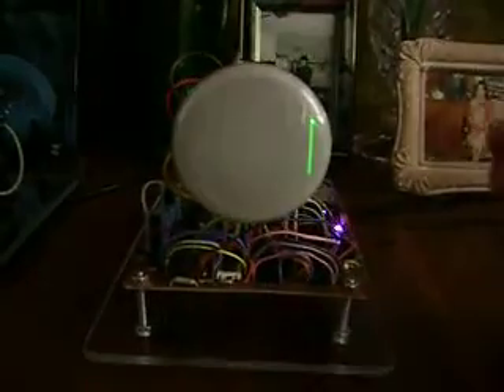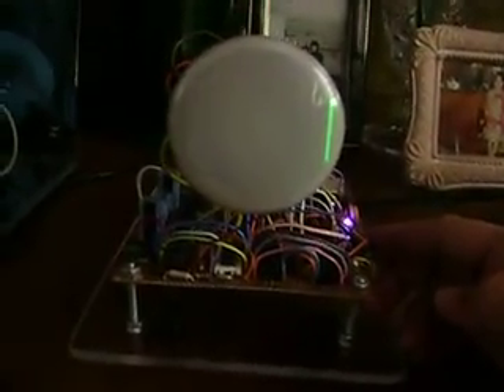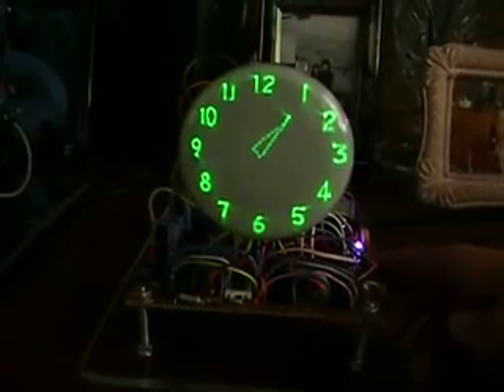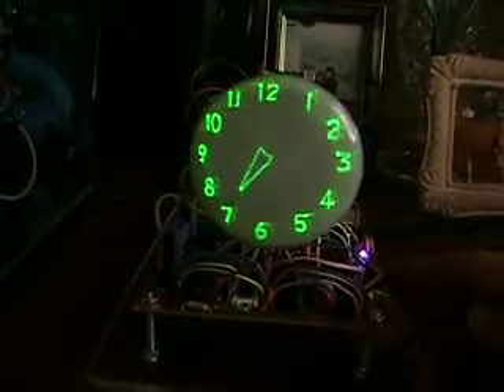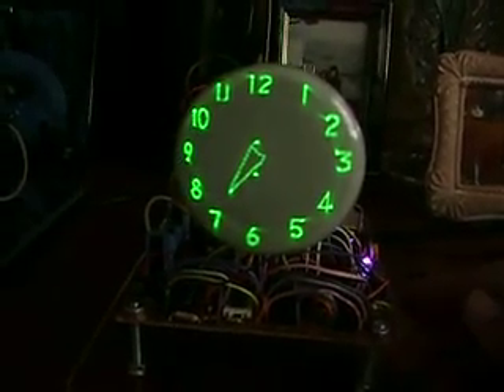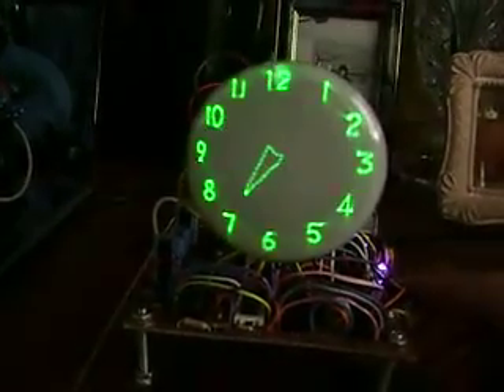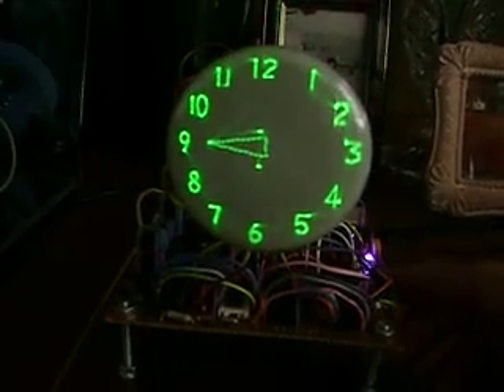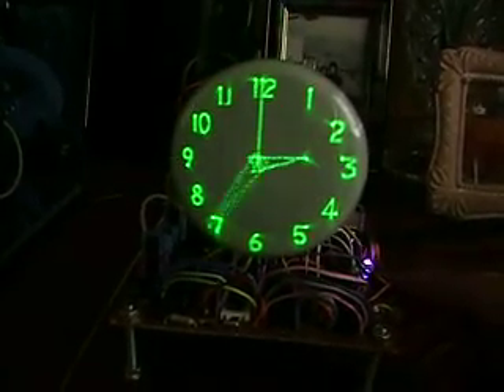Scope 28 048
This is a DG7-32  , 3" tube  with blue plexiglass shroud . It 's running the newest upgrade : the clock can be set to turn itself on or off at preset times , demonstrated in this video. This could help to reduce the possible burn in and extend the tube life.